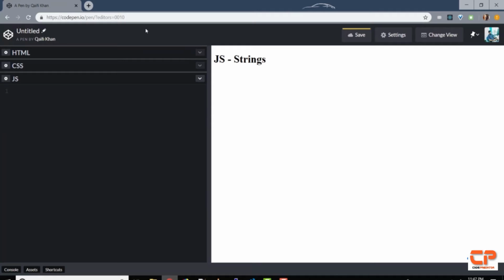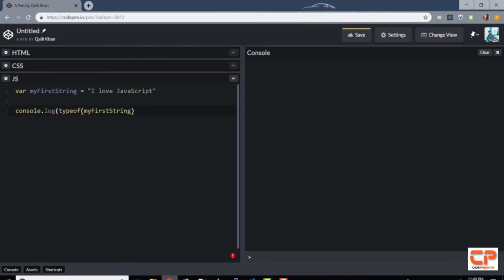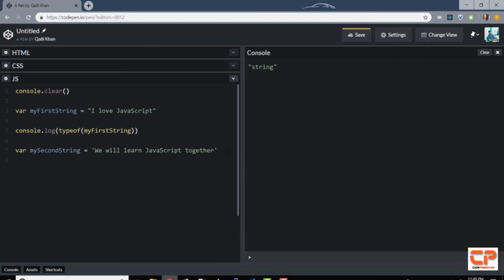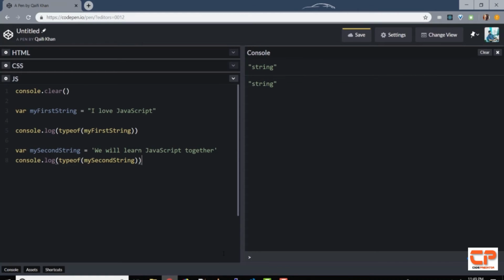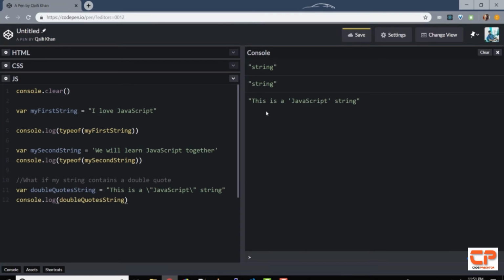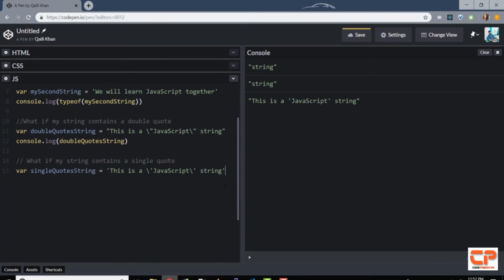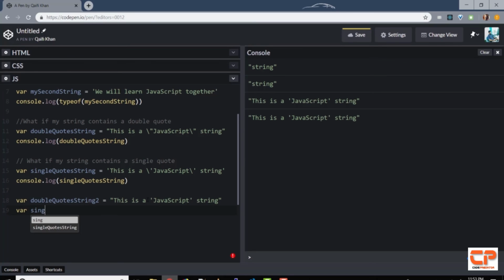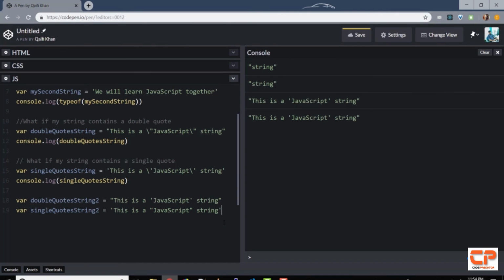#6 String in JavaScript | What is String in JavaScript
Hi Guys!
Welcome back to JavaScript Playground.
In this video, we learn about string.
A JavaScript string is zero or more characters written inside quotes.

String in JavaScript | What is String in JavaScript